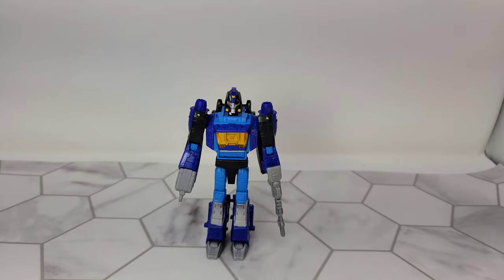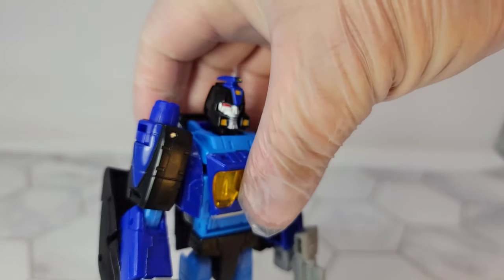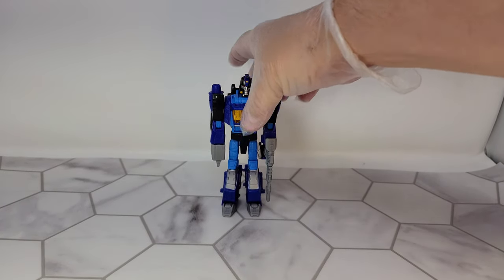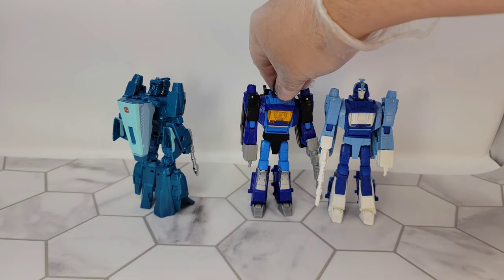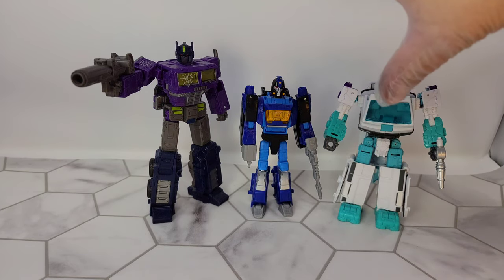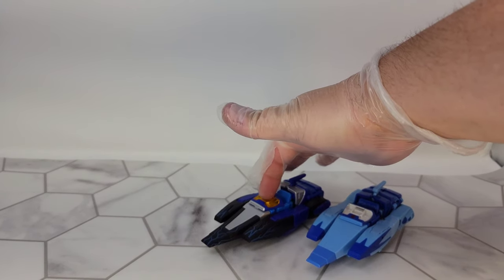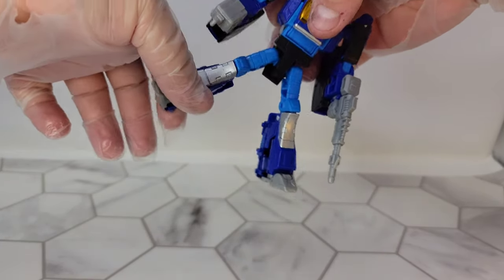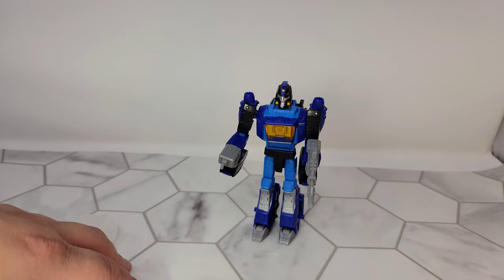Firetox Reviews - Transformers Shattered Glass - Blurr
Transformers Shattered Glass Blurr!

@Razyel Kayne Reviews  Here are your gloves lol

MERCH!